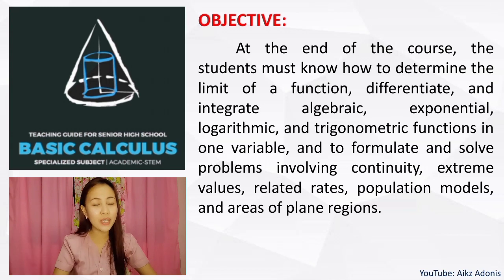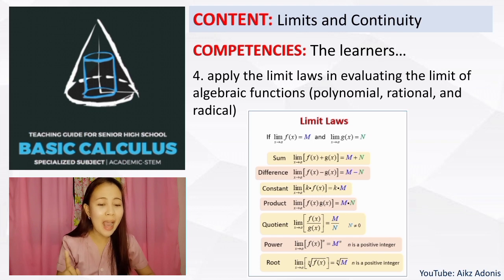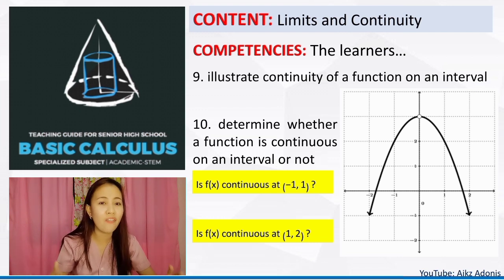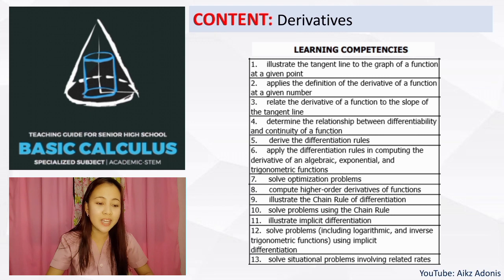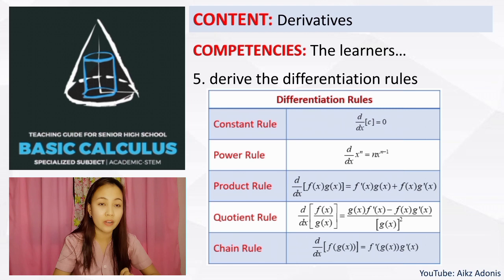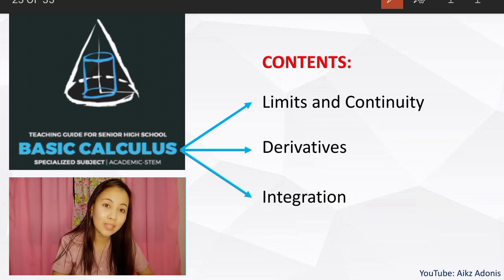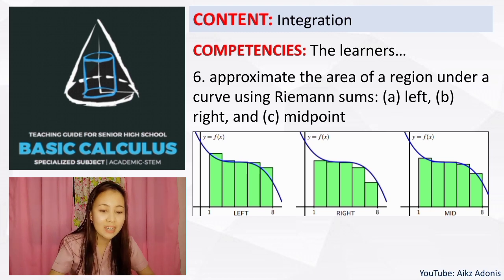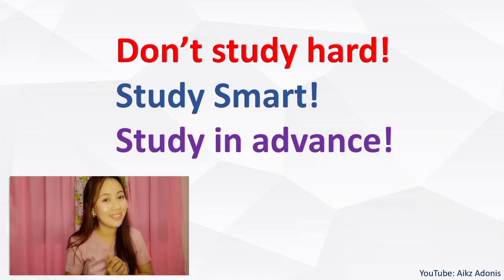What is Basic Calculus? | Contents and Learning Competencies | DepEd Guide | Aikz Adonis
Are you a Senior High School STEM student? If yes, this video is for you. Better watch this video to to learn and be prepared for this course.

Course Description:

On this course, the learners must know how to determine the limit of a function, differentiate, and integrate algebraic, exponential, logarithmic, and trigonometric functions in one variable, and to formulate and solve problems involving continuity, extreme values, related rates, population models, and areas of plane regions.